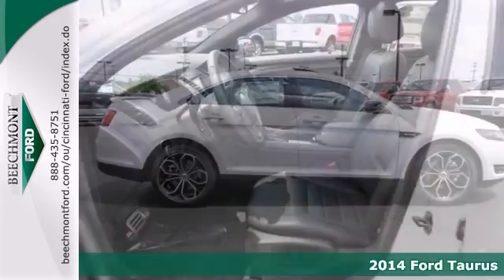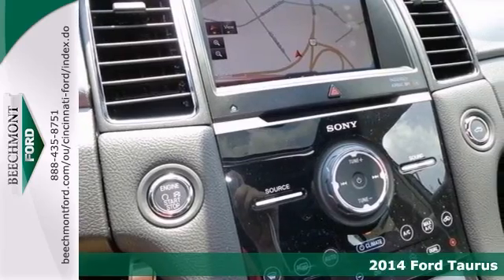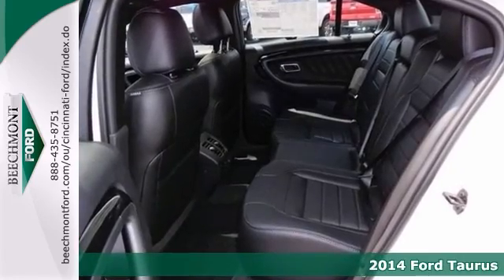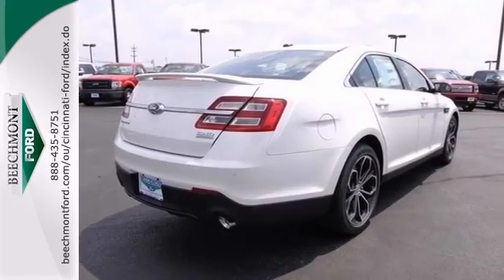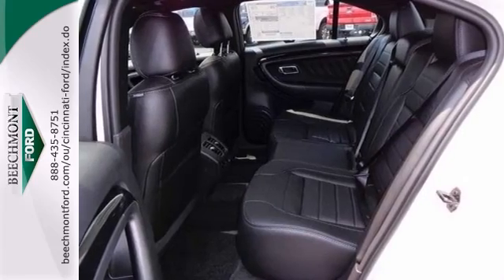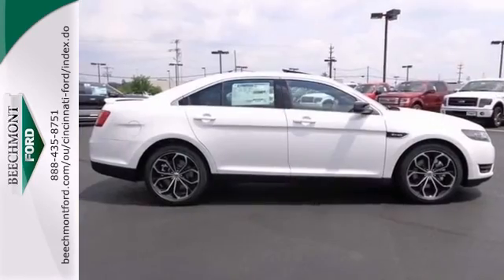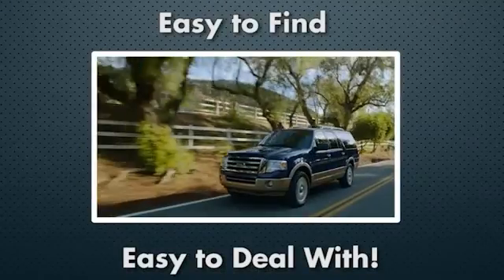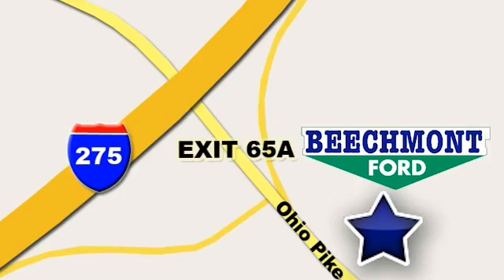2014 Ford Taurus Cincinnati Dayton, OH C14-035 - SOLD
Year: 2014
Make: Ford
Model: Taurus
Trim: SHO
Engine: 6 Cyl. 3.5 L
Transmission: Automatic
Color: White Platinum Metallic Tri-Coat
Interior: Leather Seating Soho Charcoal Black
Stock #: C14-035

Address:
600 Ohio Pike